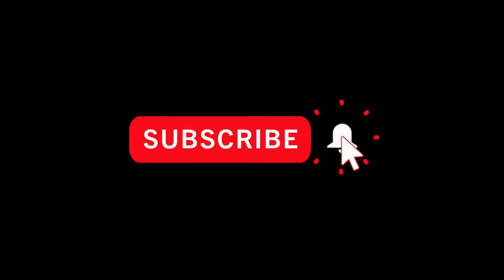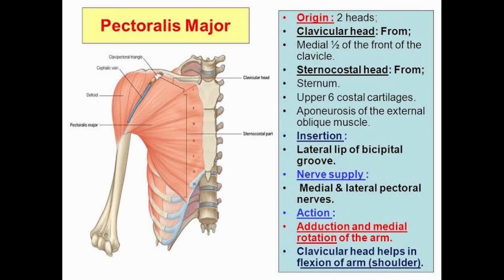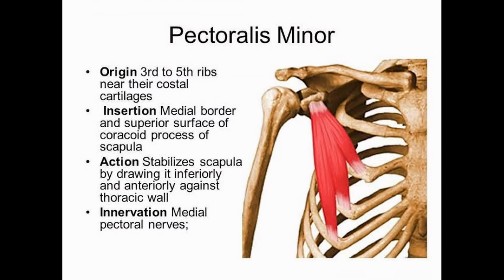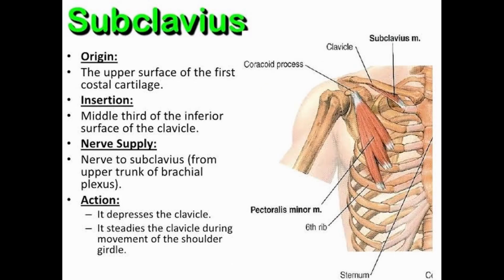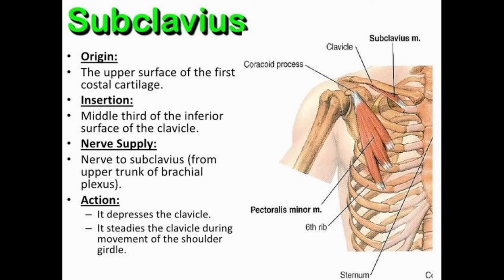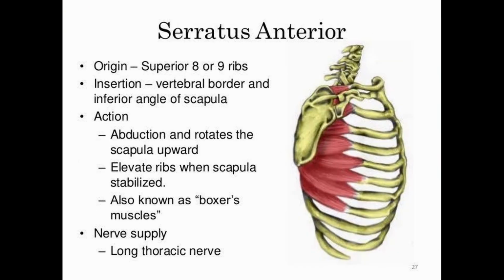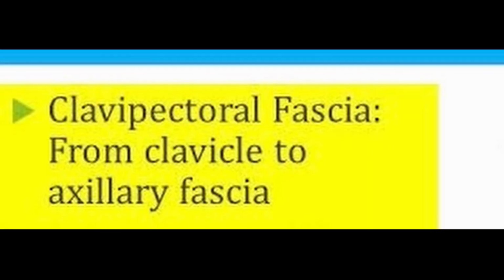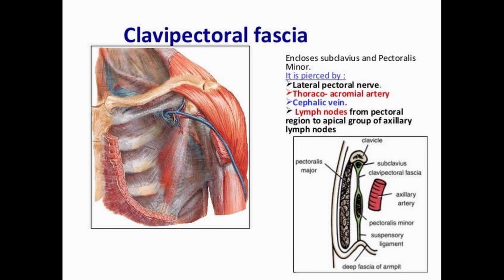MUSCLES OF PECTORAL REGION AND CLAVIPECTORAL FASCIA [ANATOMY]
Hello Everyone , in this video we are discussing muscles of pectoral region and clavipectoral fascia . Hope u like this video . Thanku